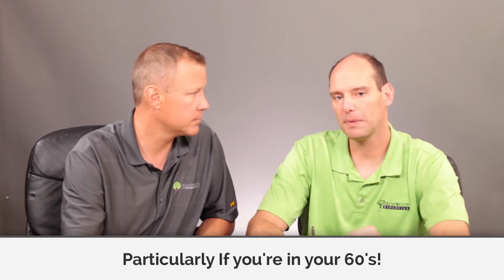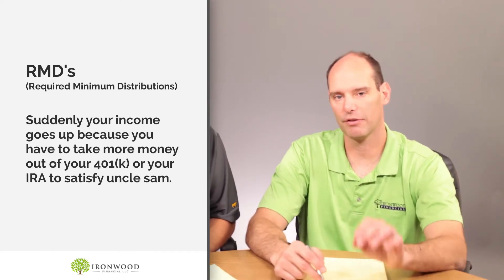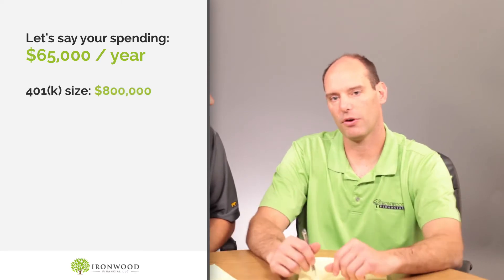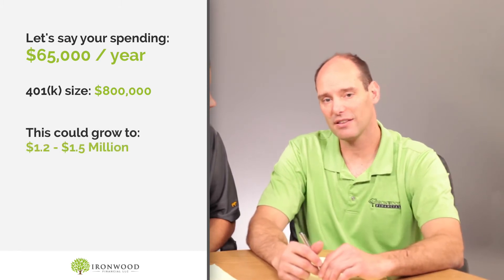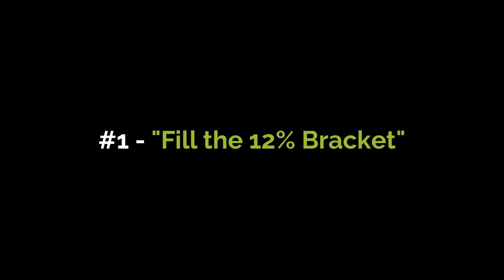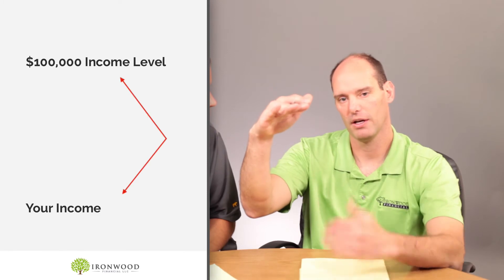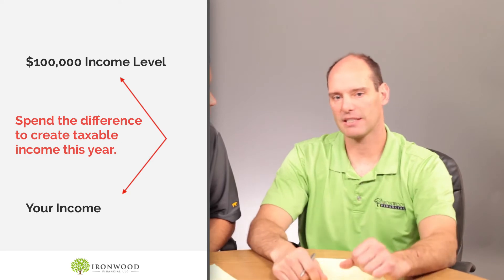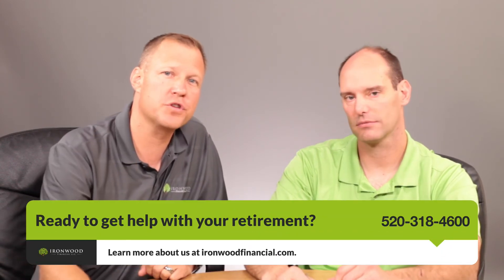Take Advantage of Today’s Tax Rates with the Mini-Roth Conversion | Ironwood Financial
In today’s blog post and video, we break down the correct way to take advantage of Roth conversions using today’s tax rates.

In our last video on Roth’s we talked about how doing large Roth conversions can be a disaster as it can severely increase your taxes.

Today we wanted to talk about when it actually makes sense.

The reason is simple, with today’s tax rates being the lowest we’ve seen in a while it may be advantageous for you to use the Roth conversion up to your current tax bracket.

If there is one nice thing to have it’s multiple buckets of money to pull from with different tax implications.

Let’s recap:

Roth conversions can make sense to “make the gap” between your current income and the next level up when tax rates increase.  For example, if you’re income was at $70,000 it might make sense to convert $30,000 in order not to bump up your tax rate.

You most likely can’t touch the money for 5 years but it can be beneficial down the road to have a tax free bucket of money to spend or pass along to your heirs.

Today’s tax rates could be going away soon.  Don’t wait until it’s too late to take advantage of these conversions and make sure they’re done right.

Planning for taxes is one of the most overlooked areas of financial planning and we want you to take advantage of it whenever possible.

Roth conversion could be that advantage in today’s tax environment.

Like always, if you’re facing retirement and need a second opinion learn about what makes us different, we’ll audit your entire strategy to make sure you have the right tools to make your retirement as low risk as possible and still drive in a good income.

And if you want a further dive into some of the biggest risks with retirement planning then check out our webinar or download our ebook on taking income in retirement.

If you want to learn more head on over to our

As we release new videos!